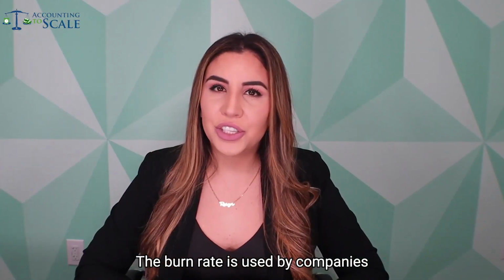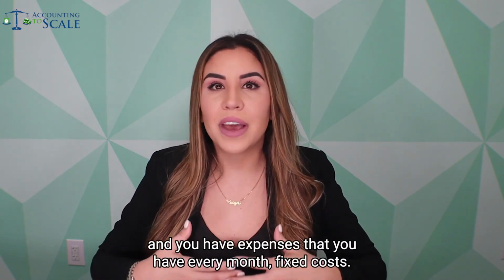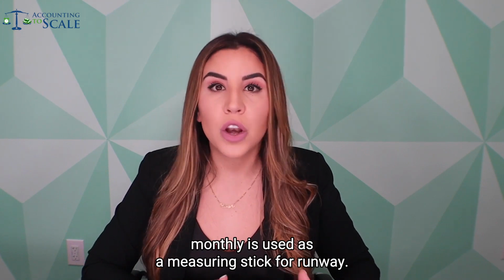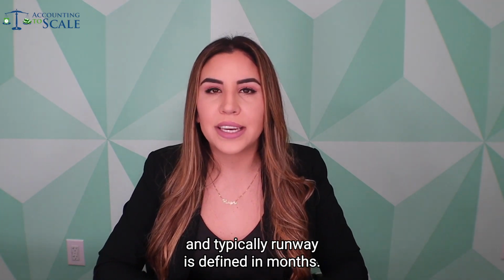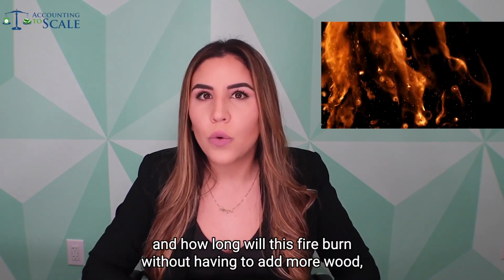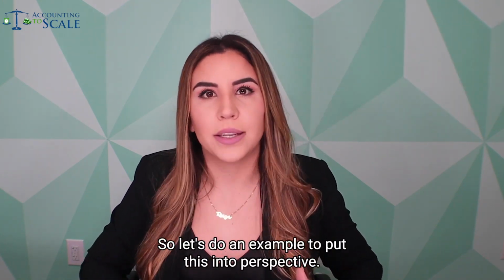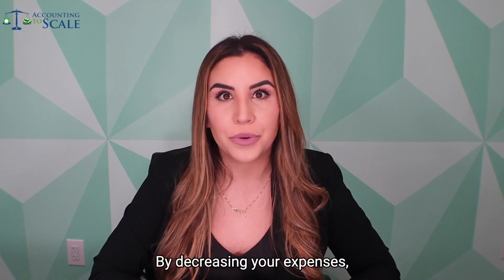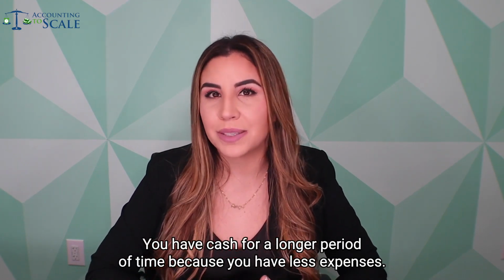Burn Rate... Explained.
"Burn Rate...What is that?!?"

Tiffany Gonzalez CPA is back with here first installment of "What is that?!?" for 2021! Today we are talking "Burn Rate". This is an important number for investors and business owners to know.

If you have a business or are starting one, you will want to know your burn rate. BTW this can even apply to your personal finances!

We are going to teach you how to calculate your burn rate, give you an example and explain the "Runway" while we are at it.

So tune in to this 4 minute and get your financial IQ up!

This content is for education and entertainment purposes only. Tiffany Gonzalez CPA and Accounting to Scale are not providing Tax or Investment advice. The information is being presented without consideration of the financial circumstances of the taxpayer/investor, financial objectives or risk tolerance and may not be suitable for all taxpayers/investors. We don't make any guarantees or promises as to results that may be obtained using our content. All investing involves risk, including risk of losing investment principal.